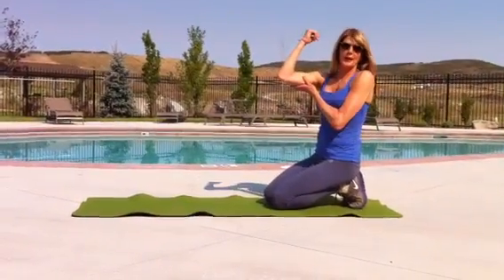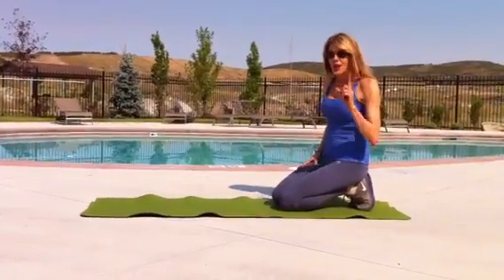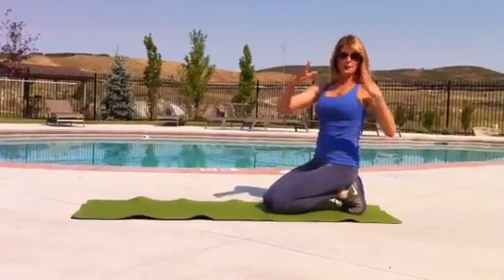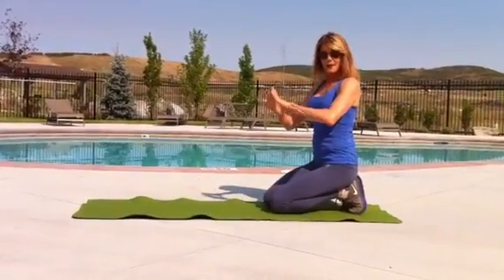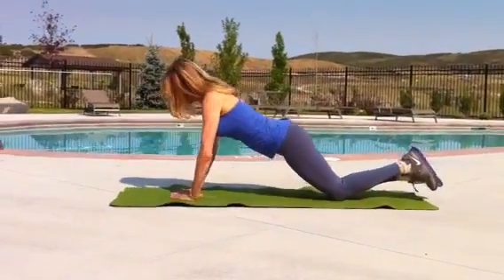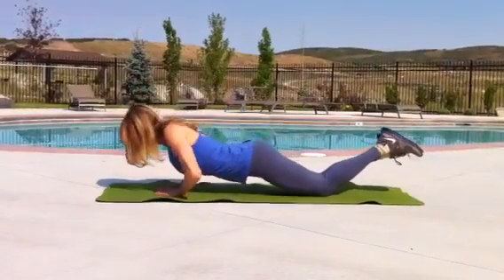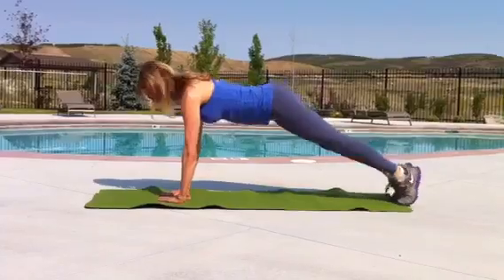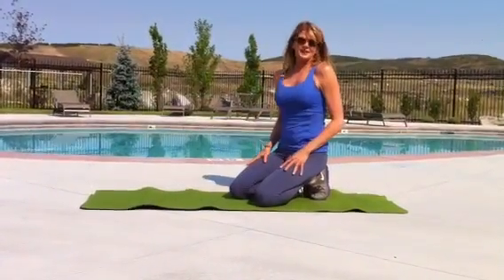Wave Goodbye to Arm Fat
Fitness expert, Kathy Smith will show you one exercise that can help greatly in eliminating your arm fat.

• Listen to fitness guru Kathy Smith's weekly podcast, On Health: The Art of Living

• Check out Kathy's workout videos and weekly updates on Instagram Instagram.com/KathySmithFitness